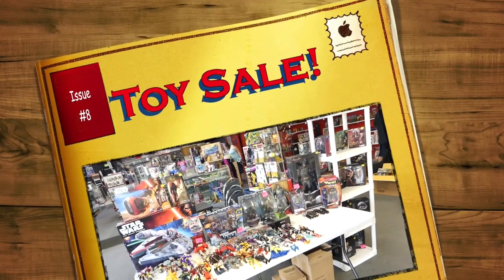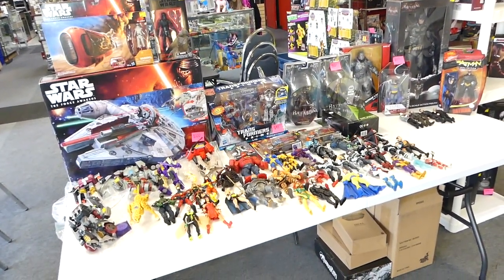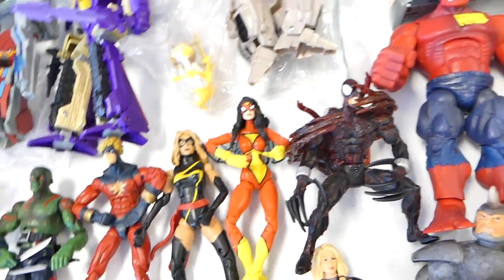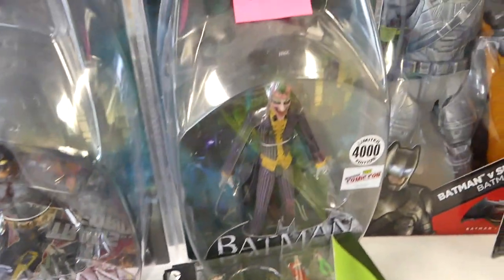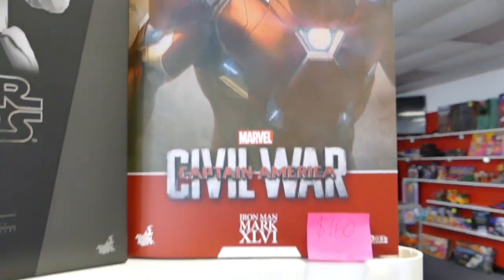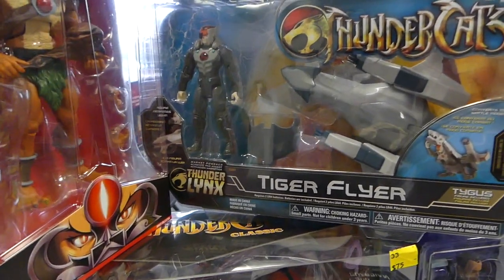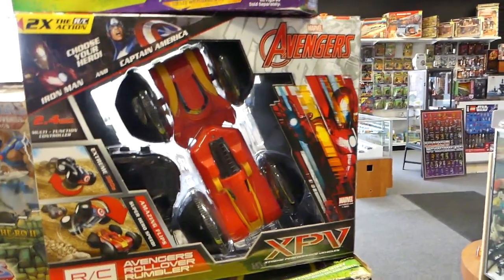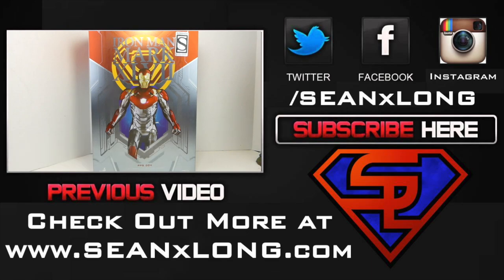Selling Toys & Toy Fusion Show Sunday the 10th!